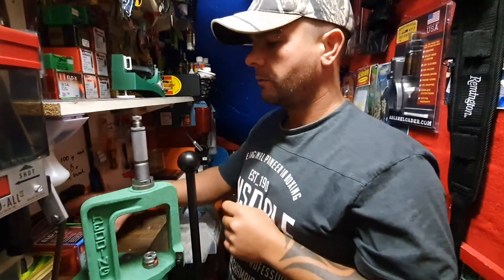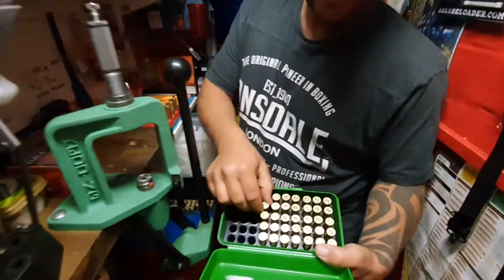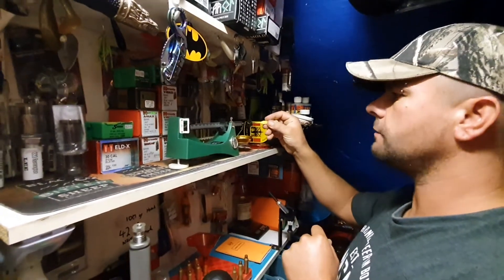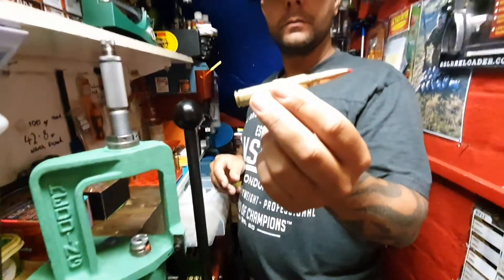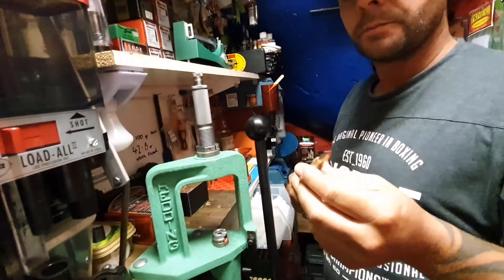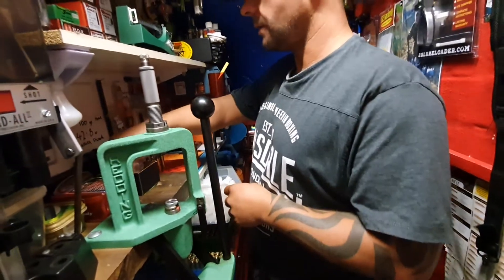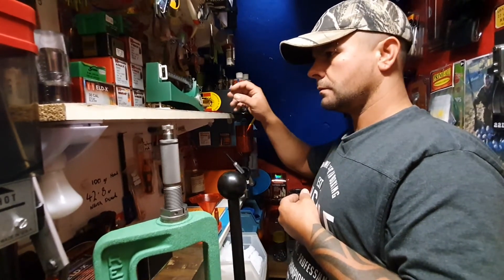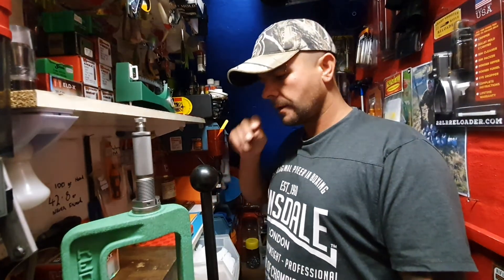Reloading the 300 win mag part 2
Final stage of my reloading process